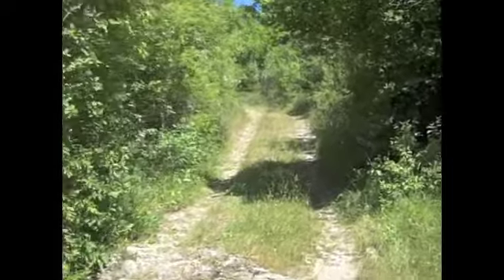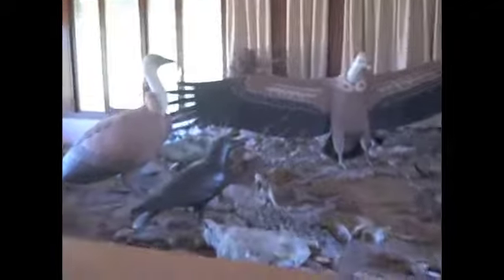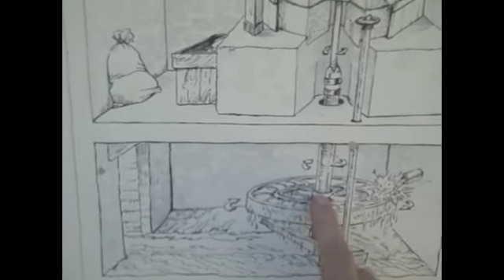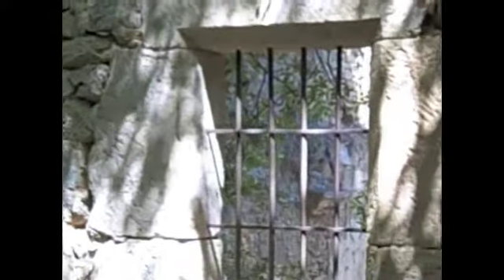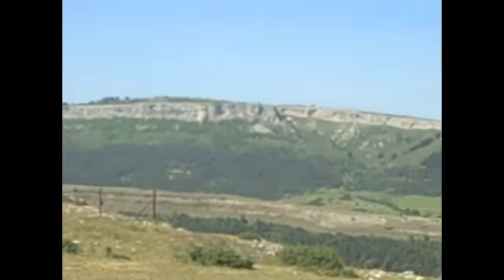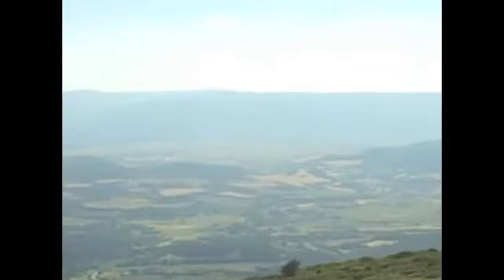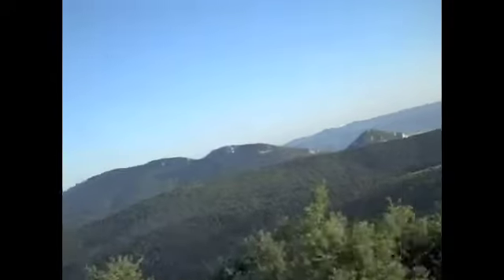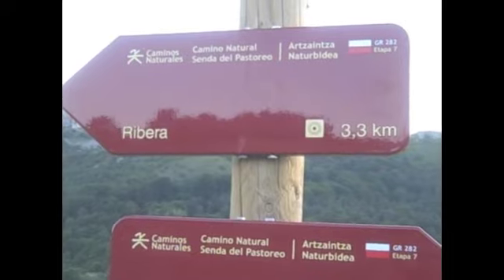Valderejo National Park - Spain (2/2) - 24 June 2012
San Martín de Don
Herrán
Santa Ana (1.042 m.)
Ribera
Lalastra
Villamardones
San Lorenzo
Vallegrull (1.226 m.)
Recuenco (1.240 m.)
Arrayuelas (1.129 m.)
Herrán